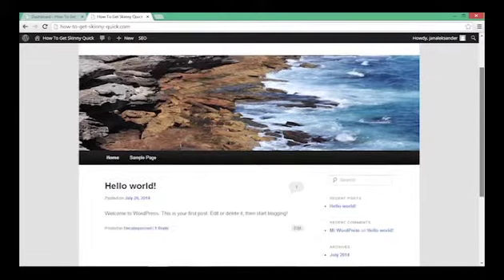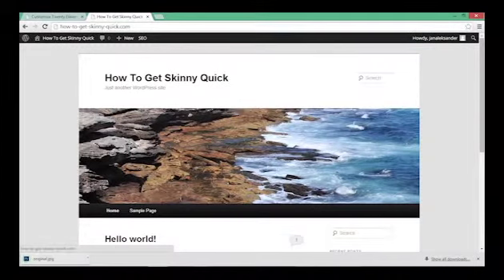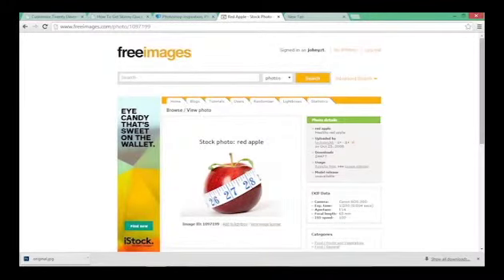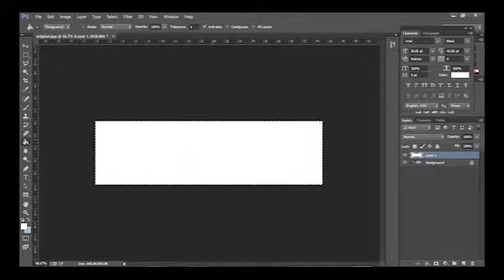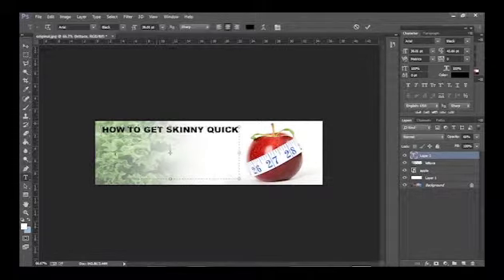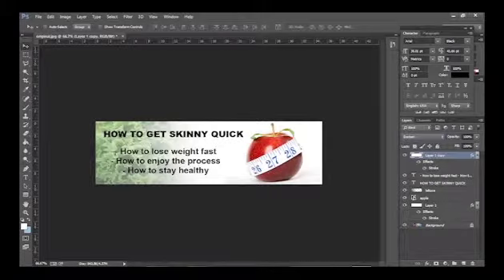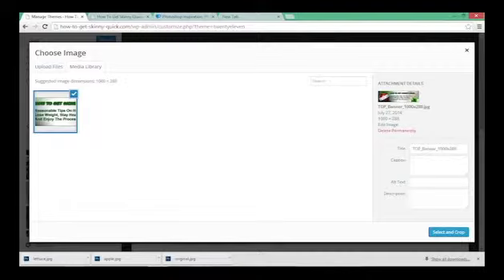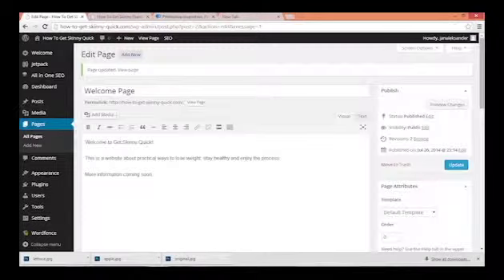build your first online income funnel - video 3 (customizing wordpress theme)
learn how to customize a wordpress theme. Design your own first header image for your site with photoshop. Set up a welcome page for your sales funnel.

Third video of series: How To Build Your First Online Income Funnel.

And claim our FREE book "Reset Your Wealth"